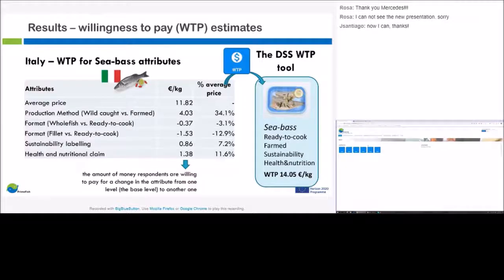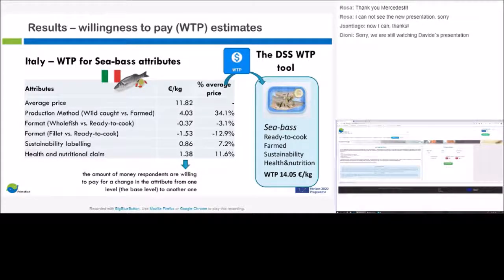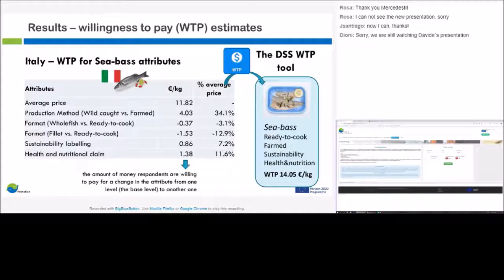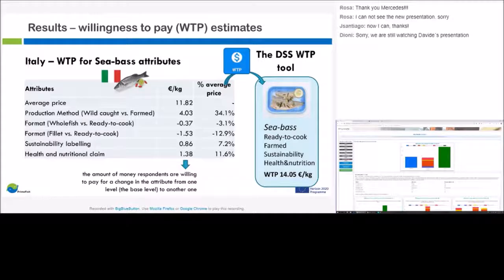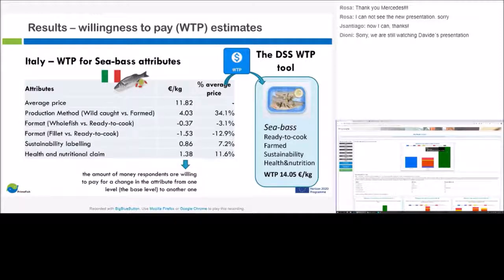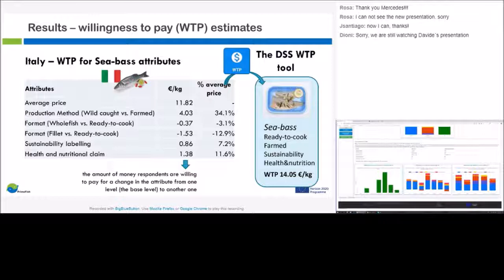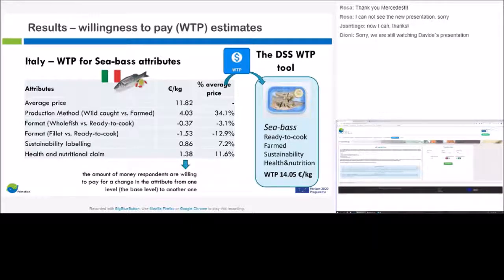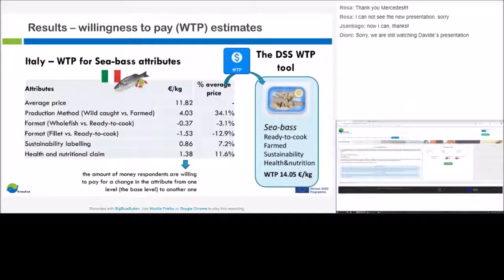Willingness-to-Pay Quick Start Tutorial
A quick video to get an overview of the Willingness-to-Pay feature of the PrimeDSS